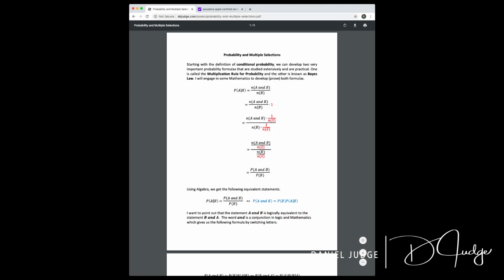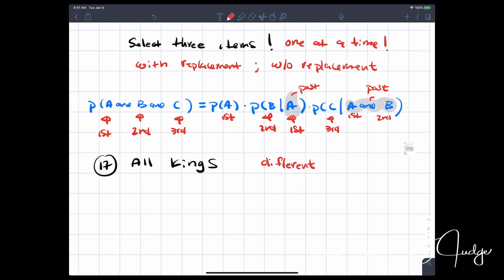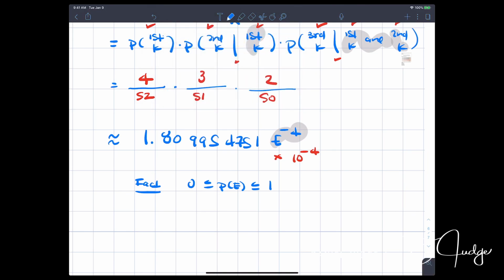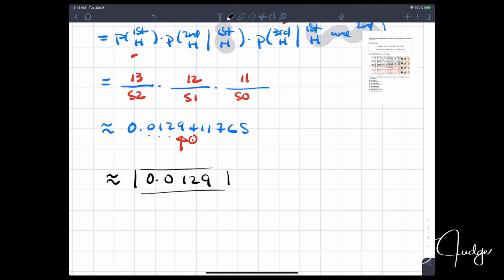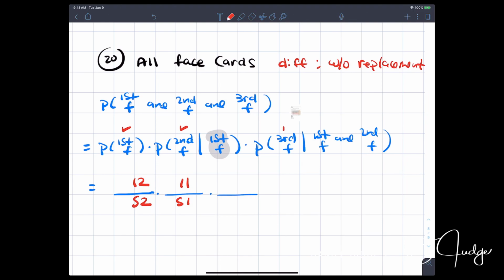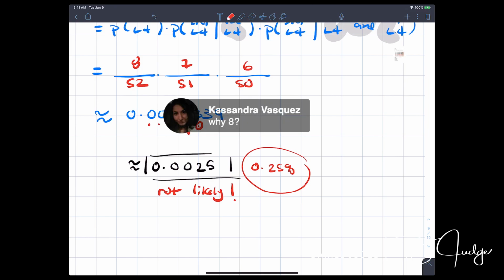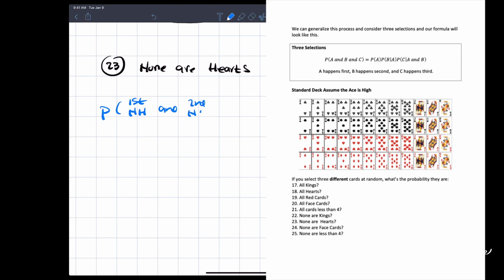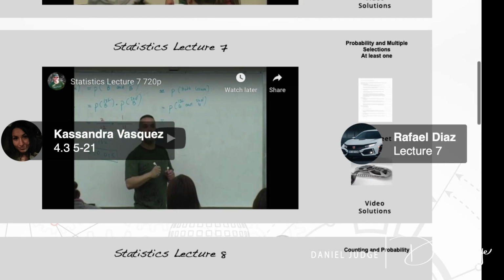Elementary Statistics- Probability Multiple Selections 2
Probability and selecting three items without replacement.